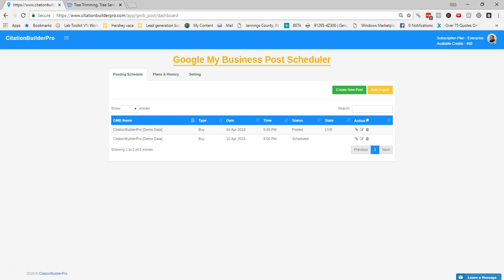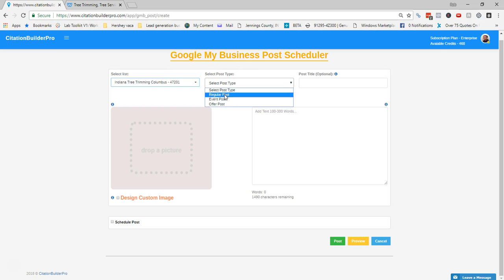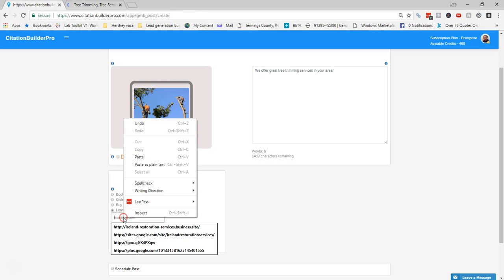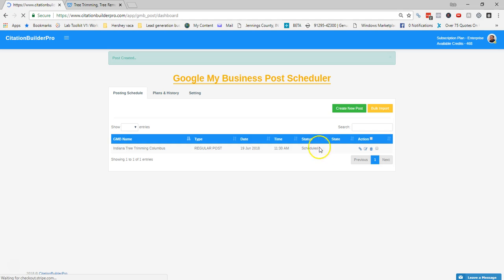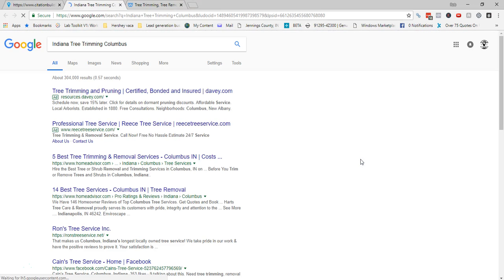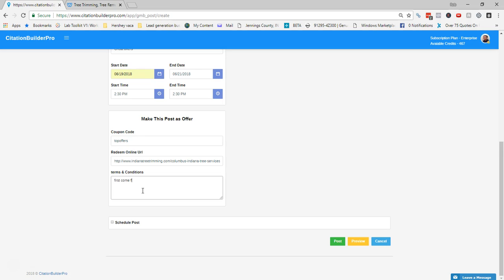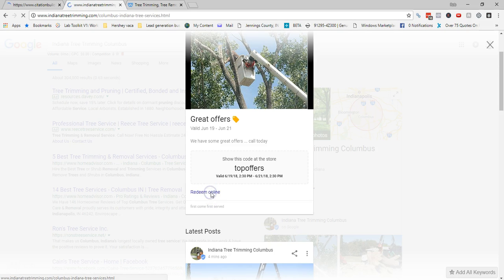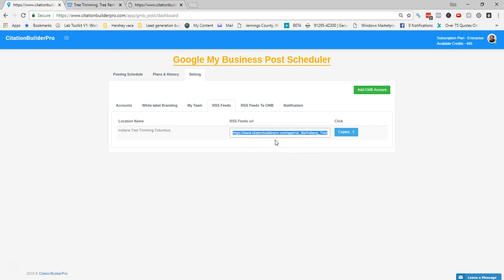How to Create GMB Posts within the Auto Poster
How to create GMB posts in the Posting App.

This simple tool will help you streamline your processes.

Check out our free weekly SEO Q&A webinars "Hump Day Hangouts"